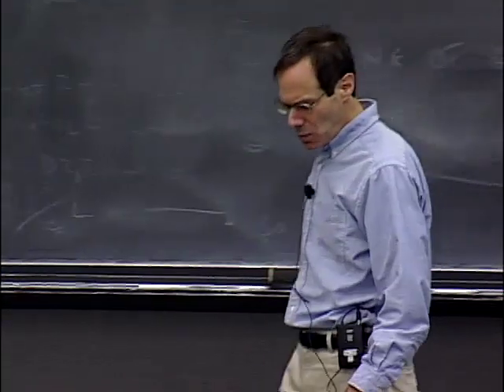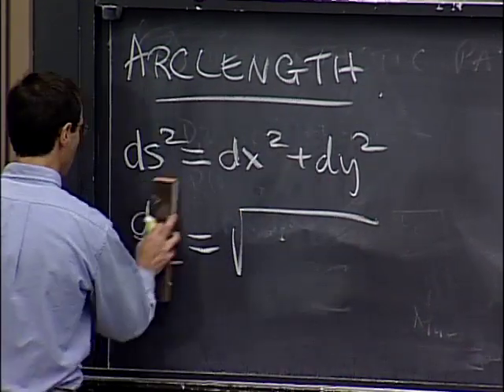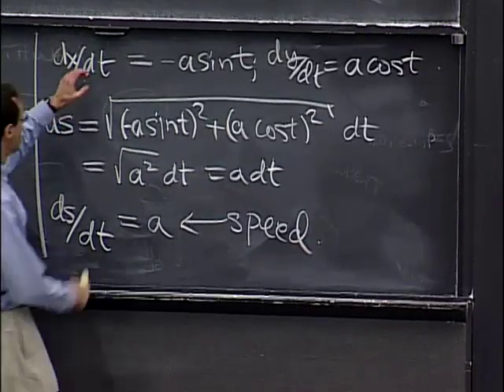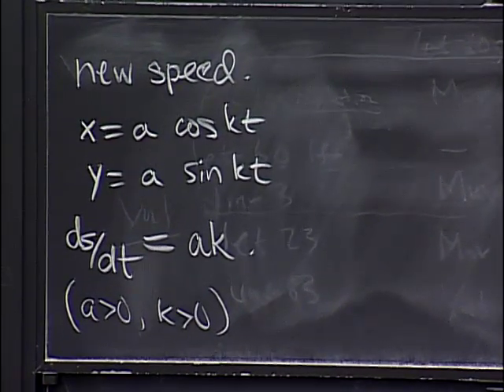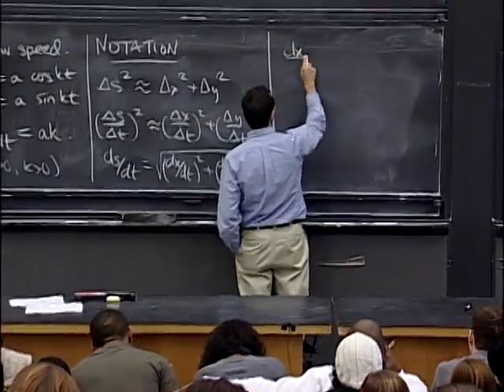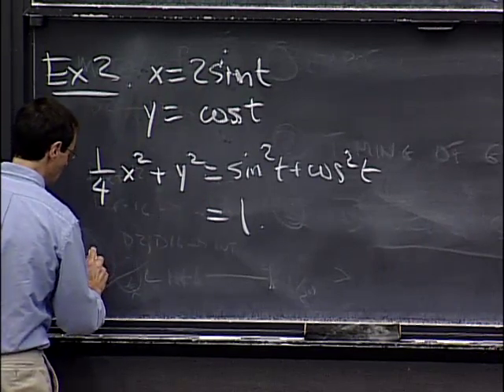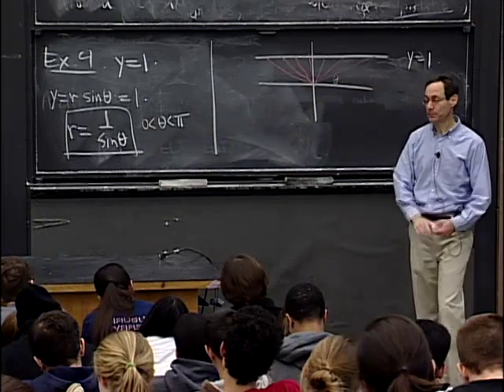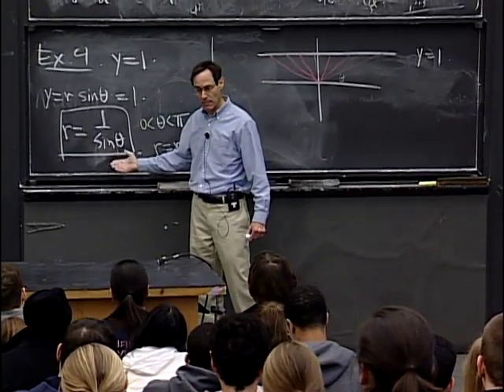Lec 32 | MIT 18.01 Single Variable Calculus, Fall 2007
Lecture 32: Polar coordinates; area in polar coordinates
Instructor: David Jerison